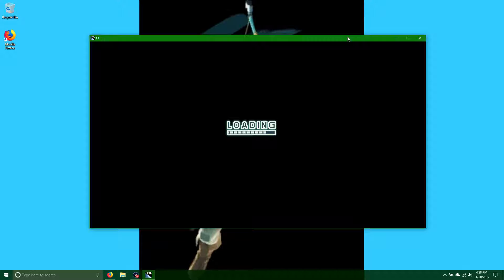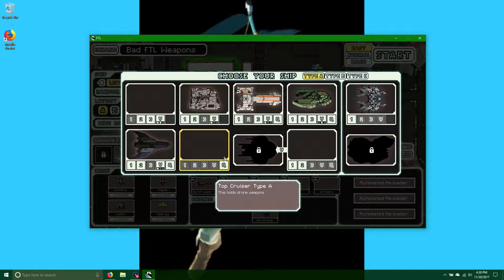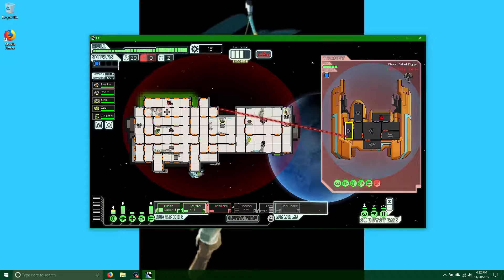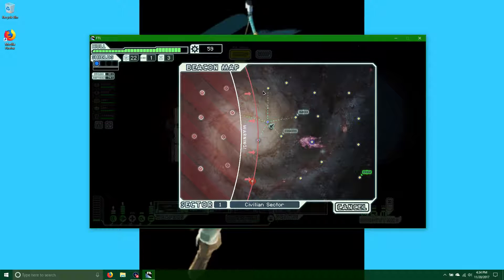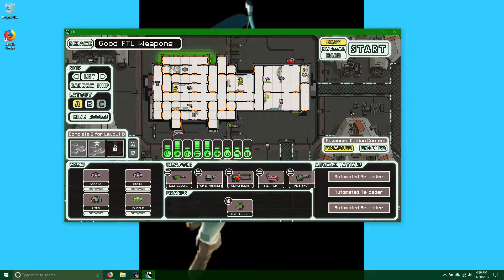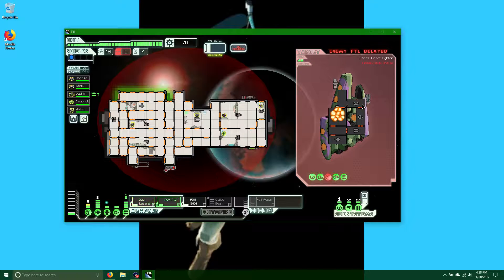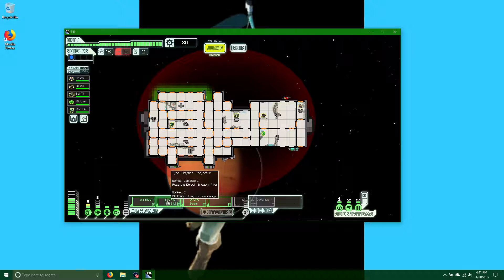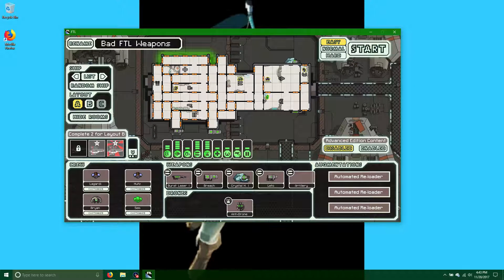FTL Weapons are AWFUL/AWSOME/OP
Bad, Good, and Drone... That last one doesn't fit...